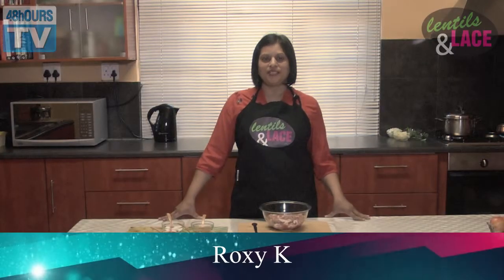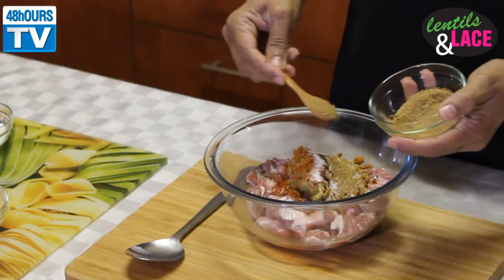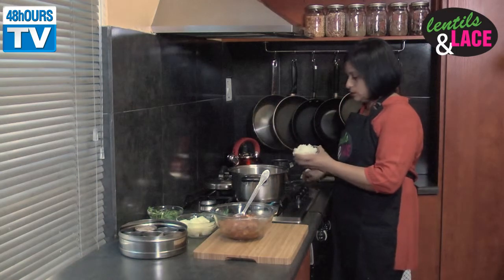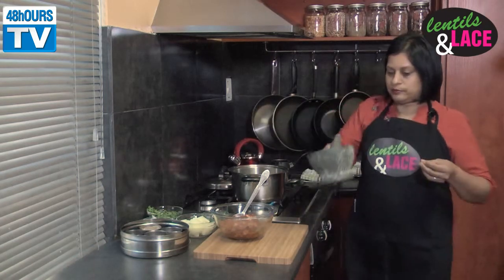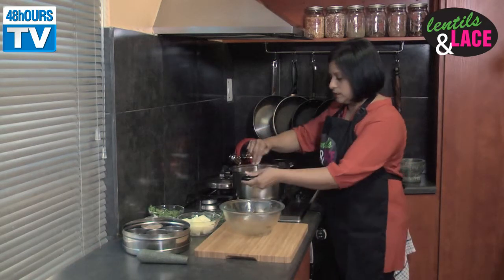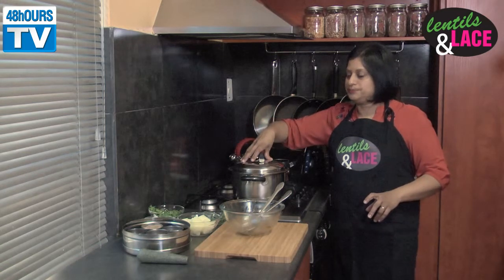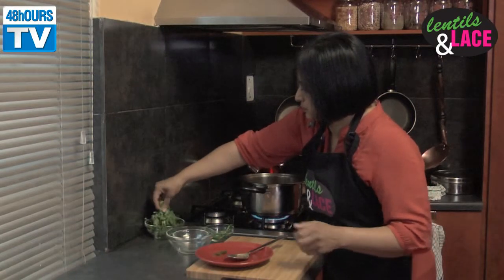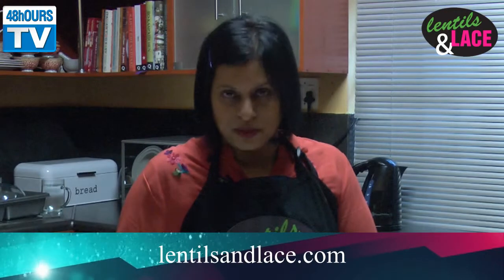RoxyK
RoxyK cooks Lamb curry